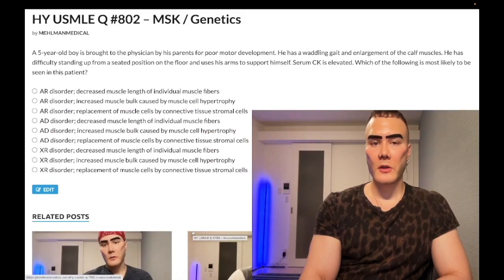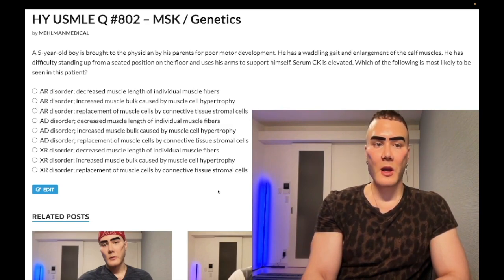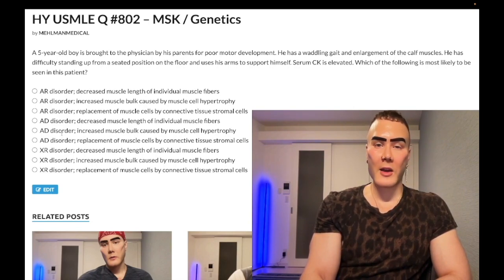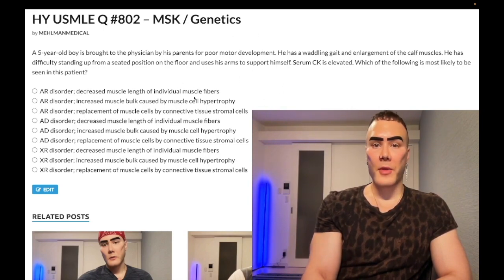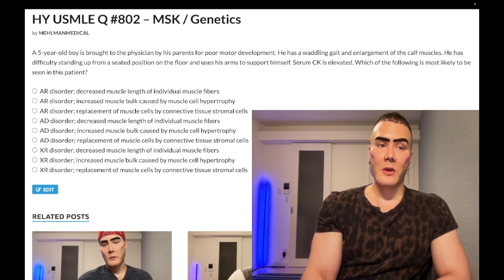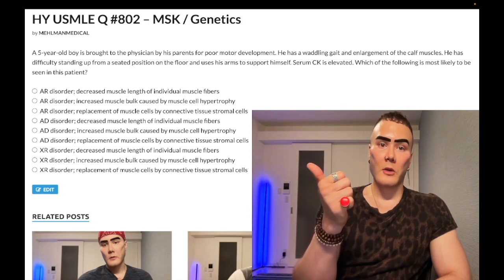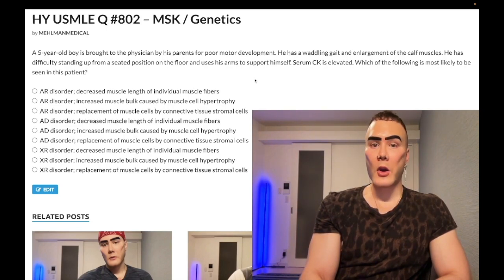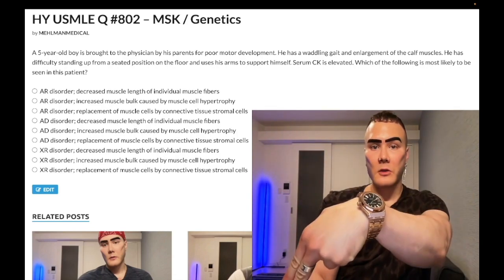HY USMLE Q #802 – MSK / Genetics